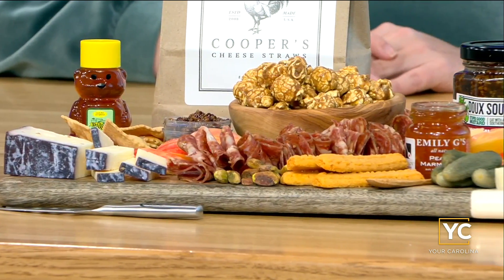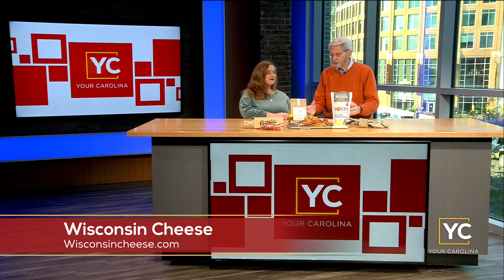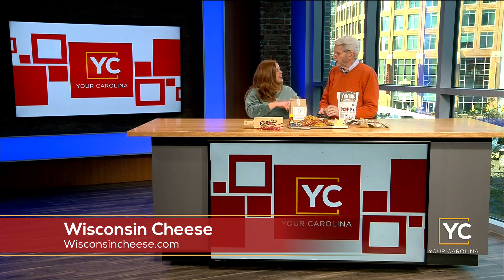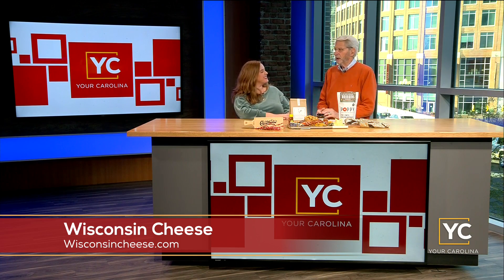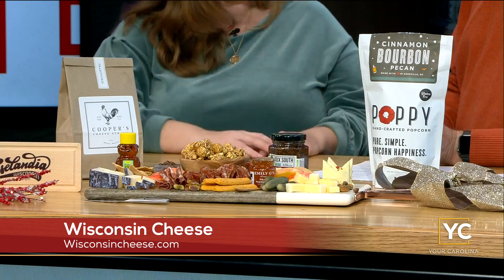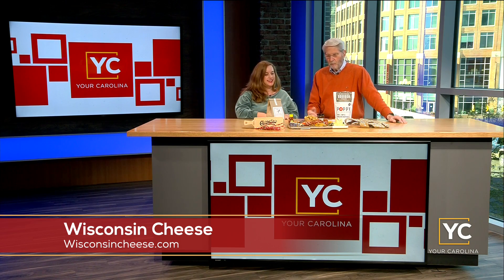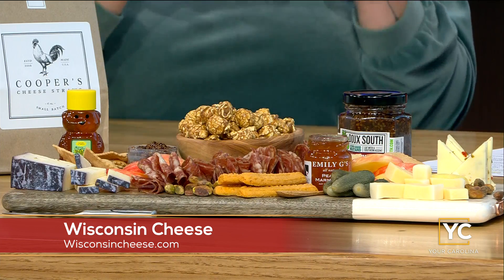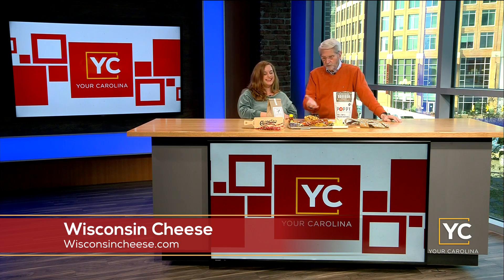Snacking Ideas For The Holidays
It's the holiday season and that means people might be stopping by to say hello. If they do, you might want to have some snacks to serve them. To give us a few simple and savory snacking ideas this holiday season, we turn to "food stylist" Christen Clinkscales of Christen Eats.